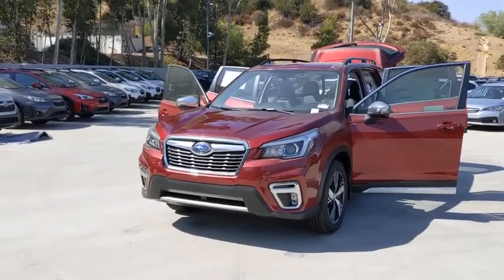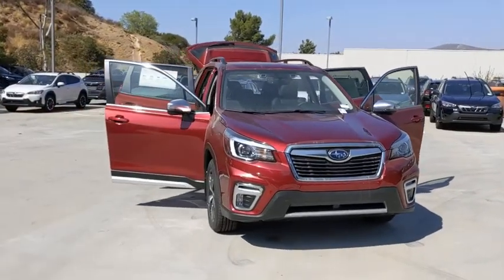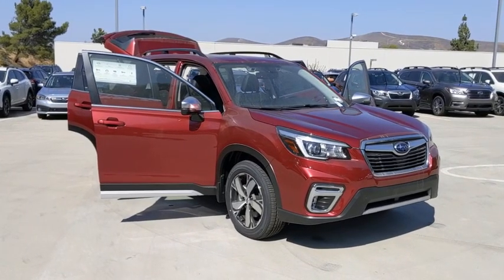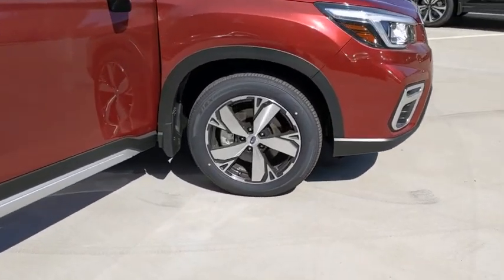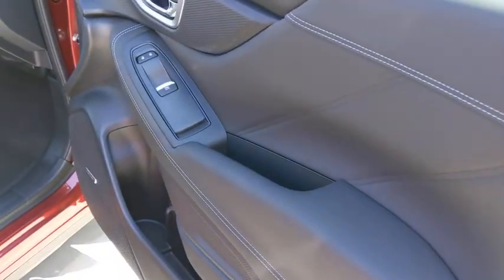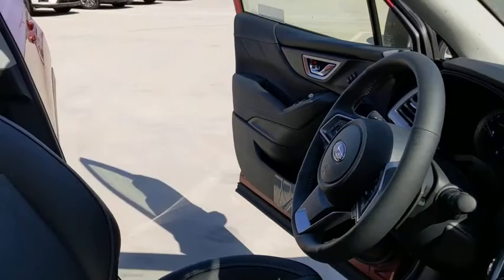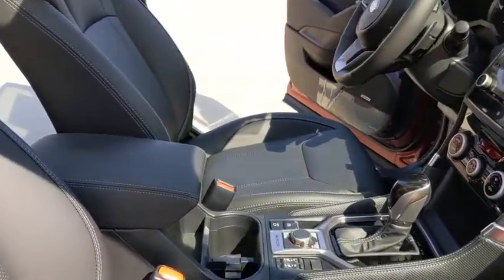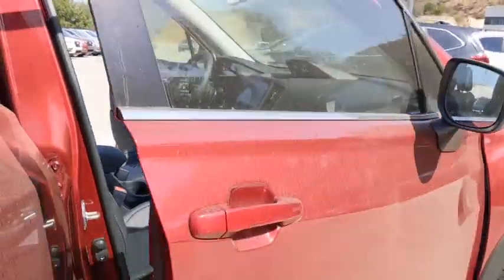2020 Subaru Forester Thousand Oaks, Westlake Village, Simi Valley, Oxnard, Ventura, CA LH552581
Crimson Red Pearl New 2020 Subaru Forester available in Thousand Oaks, California at DCH Subaru of Thousand Oaks. Servicing the Westlake Village, Simi Valley, Oxnard, Ventura, CA area.

Navigation Moonroof Heated Leather Seats Aluminum Wheels All Wheel Drive Panoramic Roof. Touring trim. EPA 33 MPG Hwy/26 MPG City! Warranty 5 yrs/60k Miles - Drivetrain Warranty; KEY FEATURES INCLUDE: Leather Seats Navigation Sunroof Panoramic Roof All Wheel Drive. Fuel economy calculations based on original manufacturer data for trim engine configuration. Please confirm the accuracy of the included equipment by calling us prior to purchase.